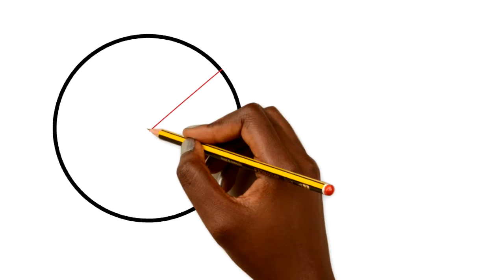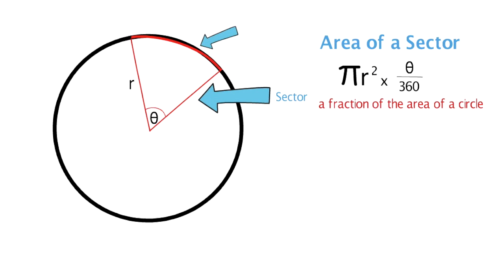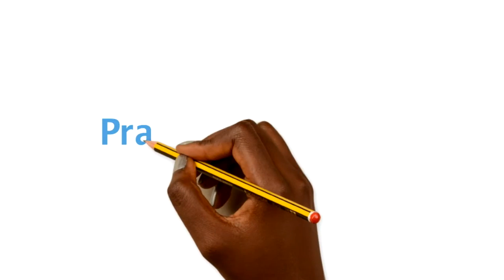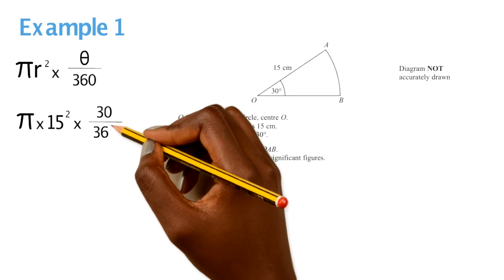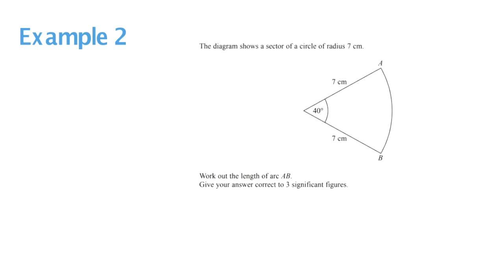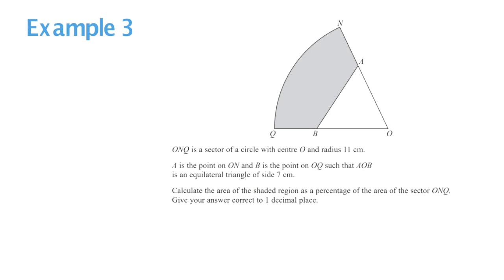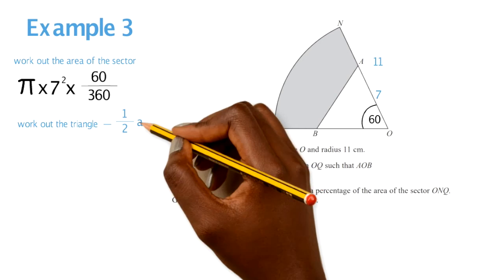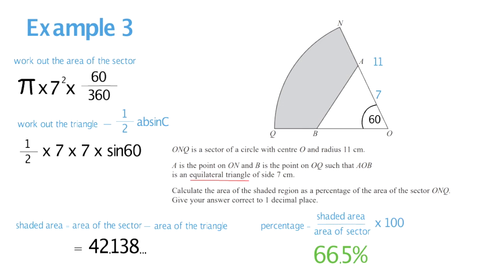CIRCLES: AREA OF SECTOR AND ARC LENGTH | GCSE MATHS 9-1 | EDEXCEL, AQA, CIE, OCR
This video is about circles and includes:

00:33 Working out the area of a sector
01:11​ Working out the arc length of a sector
01:53​ Practise Questions